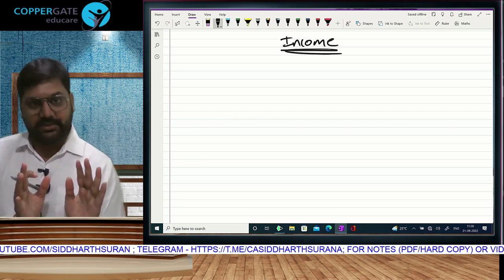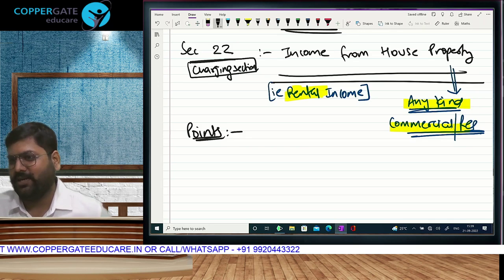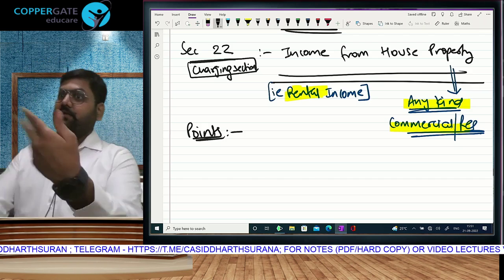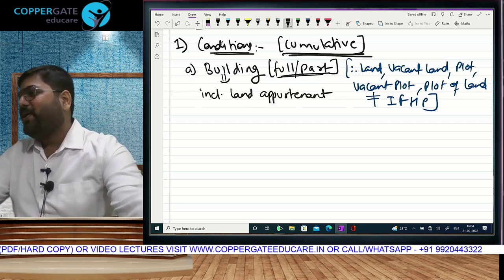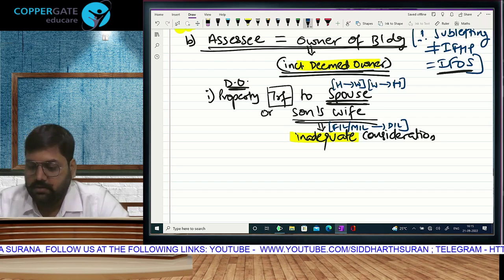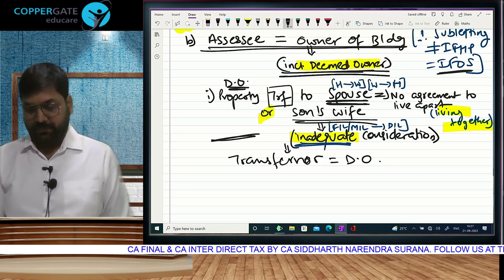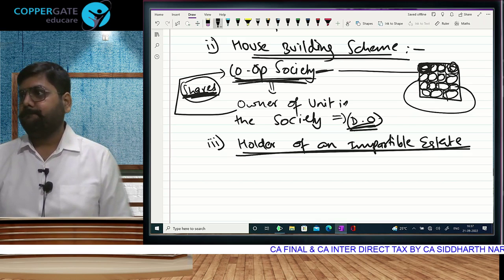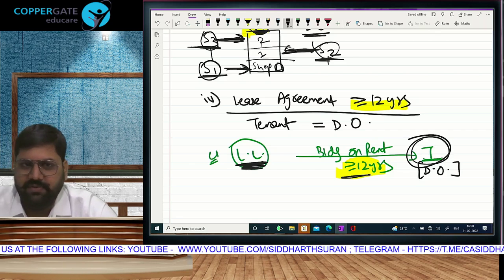Full DT Portion FREE on YouTube | CA Inter | May/Nov 23 | Day 9 | CA Siddharth Narendra Surana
Dear Students,
As promised full portion of CA Inter Direct Tax will be uploaded on YouTube Day by Day. This is the 9th Lecture

1. Part of the pool of First set of faculties in the country to launch Direct to Home video lectures for CA students
2. First faculty in India to revise the Full portion of CA Final Direct Tax on FACEBOOK live with students across the globe
3. First faculty in the country to launch video lectures in two separate languages ie Hinglish and Only English keeping in mind the interest of South students.
1. Mensa Commerce Classes (Mulund and Thane, Mumbai)
2. PDLC (South Mumbai)
3. Pinnacle Education (Matunga, Mumbai)
4. Shesh Educare (Charni Road and Dadar, Mumbai)